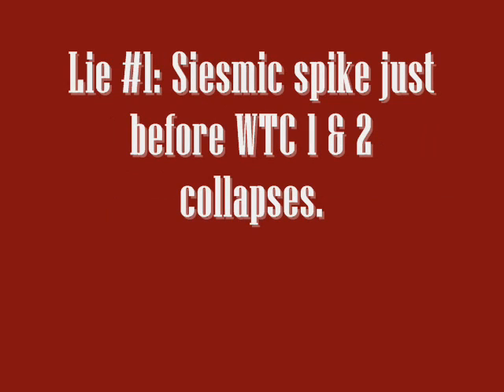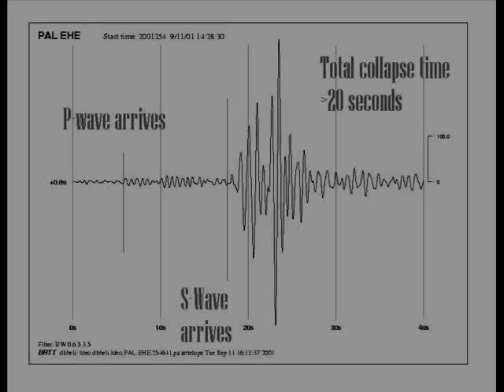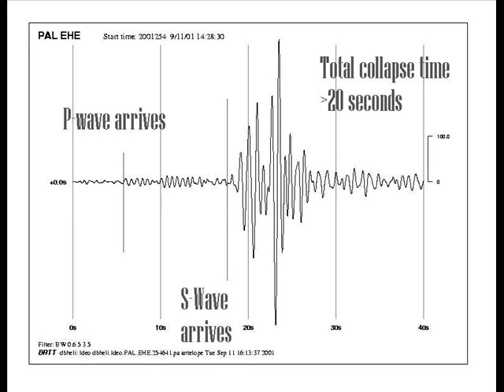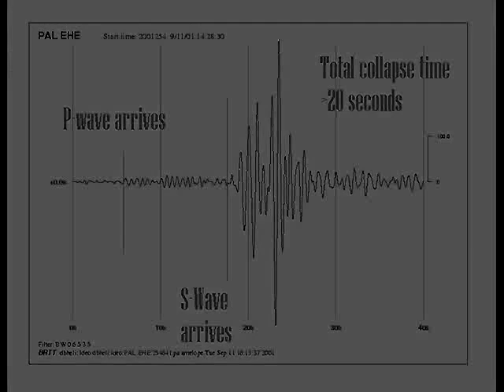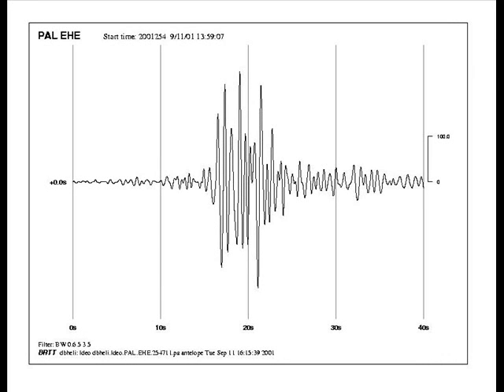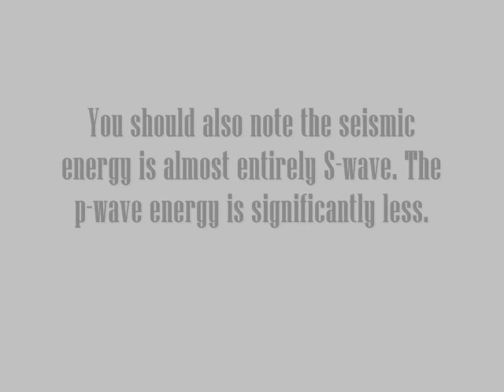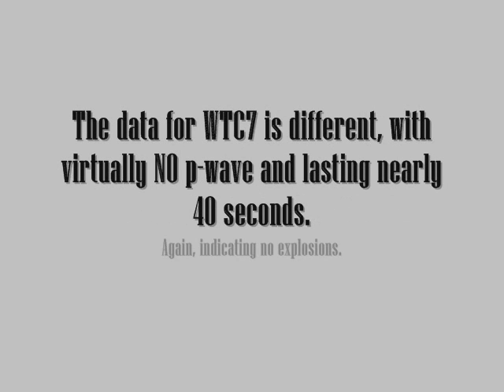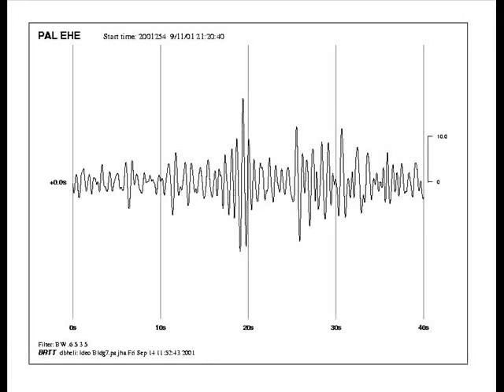9/11 truther lies debunked by truthers #1: Seismic spikes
911research.wtc7.net agrees that there were no seismic spikes prior to the collapse of the towers.

"In the article that first claimed that a "huge seismic 'spike'" marked the beginning of each "collapse", Bollyn also asserted that the signals were "strange", "unusual", "unexplained", and support a theory that "massive explosions at the base of the towers caused the collapses." However, none of these assertions are supported by the scientists at Lamont-Doherty Earth Observatory that Bollyn interviewed."